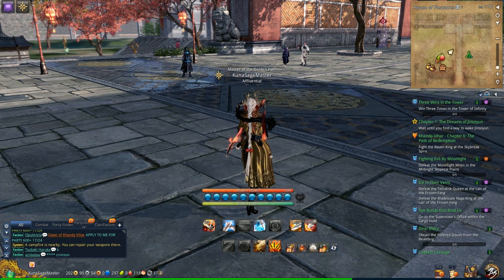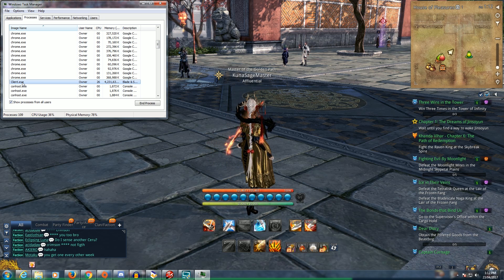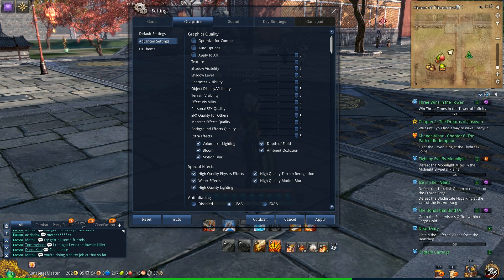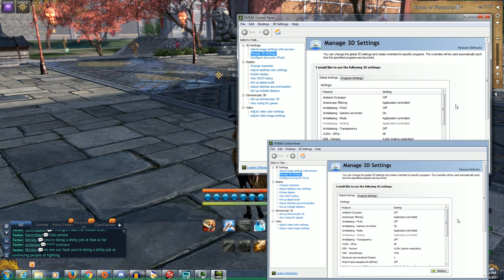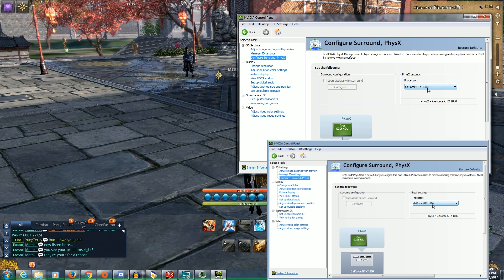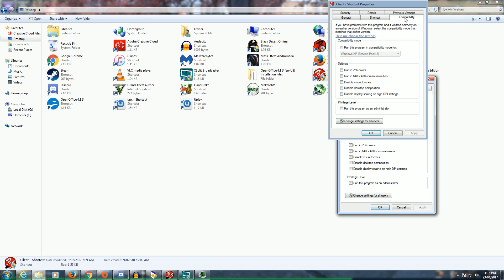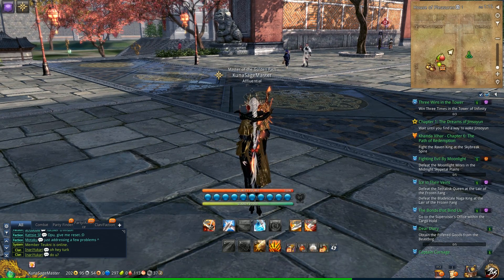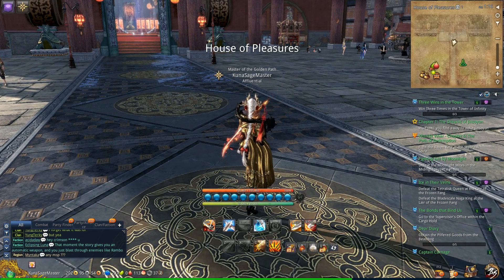Blade and Soul How to Fix Low FPS with Max Setting 64 Bit Client!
How to fix the fps lag in 24 Man Dungeons with max settings!

1. Change cpu priority to high in task manager as shown

2. Disable any compatibility setting you may have left on bns launcher short cut. This is reason why running 64 bit is so laggy fps wise. Make sure to disable 32 bit in the nc west bns launcher settings.

3. Follow the screen shots and as shown in the video and change your settings in the nvida control panel.

4. Set our limit fps to max and your background to 60.

On & On (ft. Daniel Levi) By Cartoon

Cartoon feat. Jüri Pootsmann - I Remember U